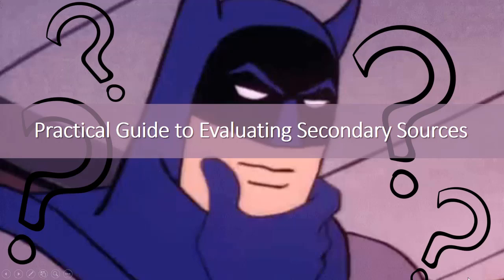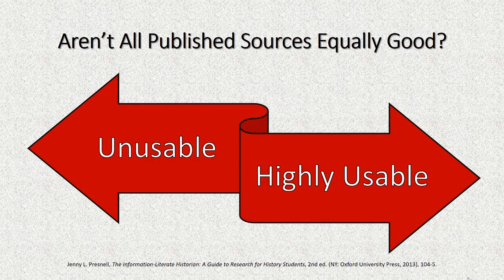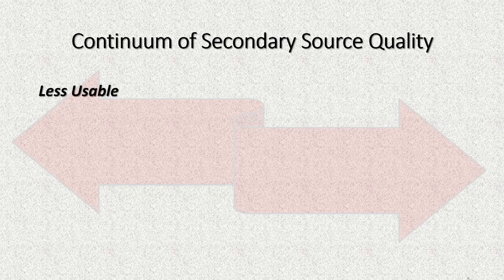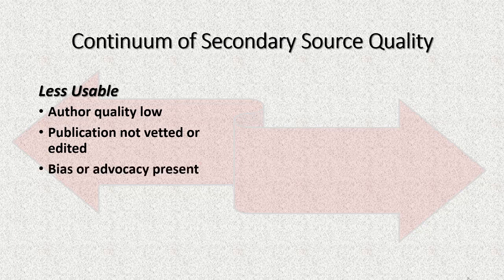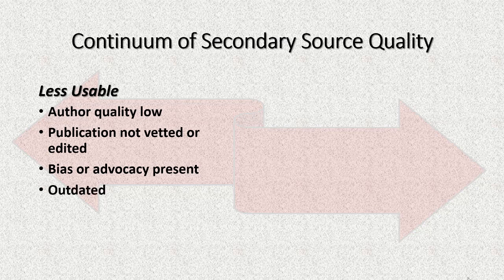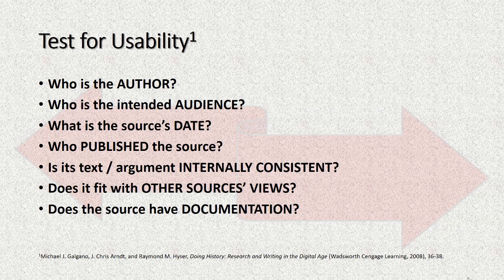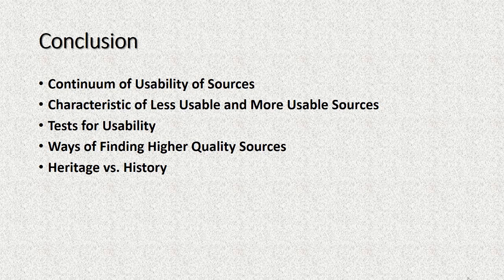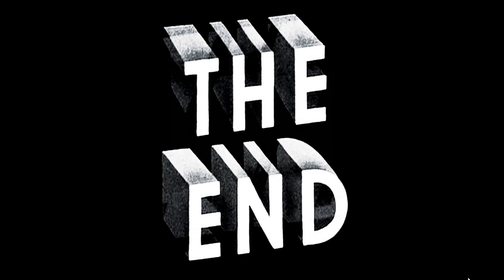Practical Guide to Evaluating Secondary Sources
Techniques for checking secondary sources for accuracy, validity, reliability as well as earmarks identifying unusable, usable, and highly useful sources for UG research papers.  Not a work-for-hire under the US Copyright Code.